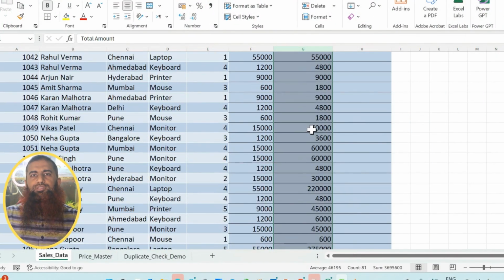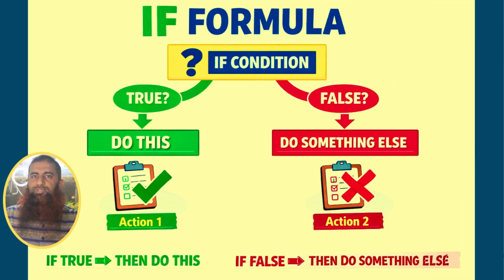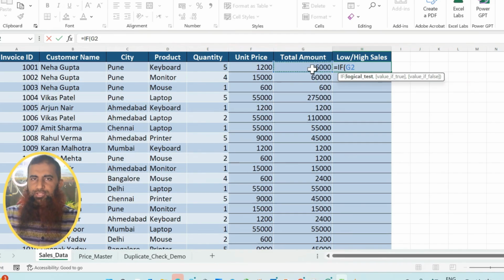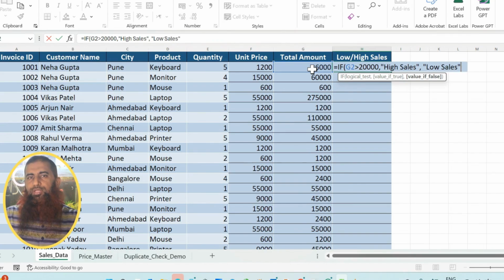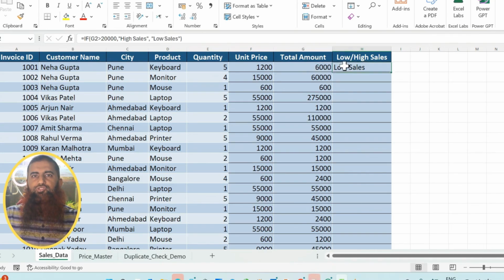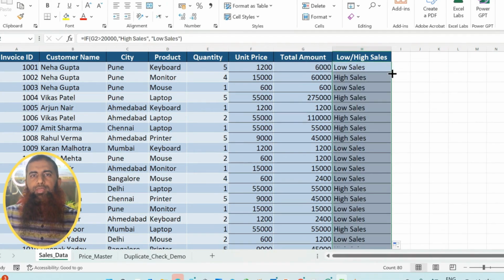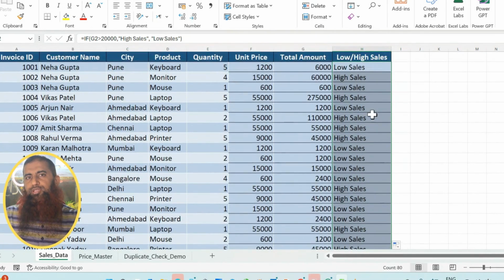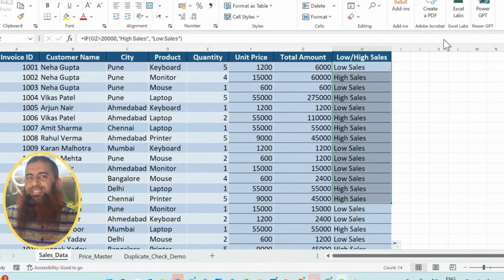Stop Thinking Manually! Let Excel Decide Using IF Formula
Struggling to make decisions in Excel based on your data?
Learn how to use the IF formula in Excel to automatically classify and analyze your data.

In this video, I explain the IF function step by step in very simple English, so even beginners can understand it easily. The IF formula allows Excel to make decisions for you based on conditions.

Using a real sales dataset, you will learn how to categorize values into High Sales and Low Sales automatically, without checking each row manually.

This is one of the most important Excel formulas used in real office work and data analysis.

✔ What is IF formula in Excel
✔ How IF function works step by step
✔ How to apply conditions in Excel
✔ How to classify data automatically
✔ Real-life example using sales data

📌 Why IF Formula is Important

The IF formula helps you:

✔ Make decisions automatically
✔ Save time in large datasets
✔ Reduce manual work
✔ Build smart Excel reports

👉 XLOOKUP in Excel (Pull Data Automatically)
👉 Conditional Formatting (Highlight Data)
👉 COUNTIF Formula (Find Duplicates)